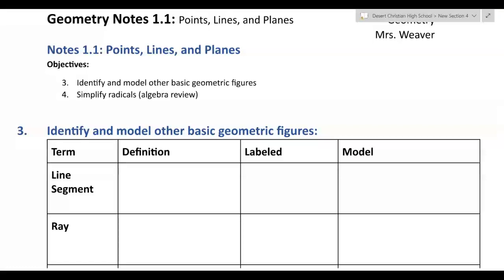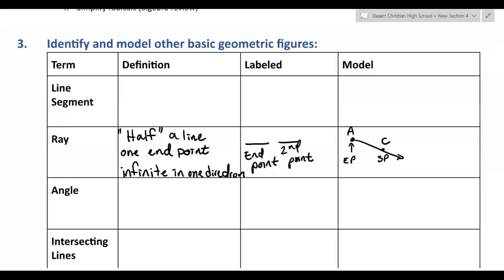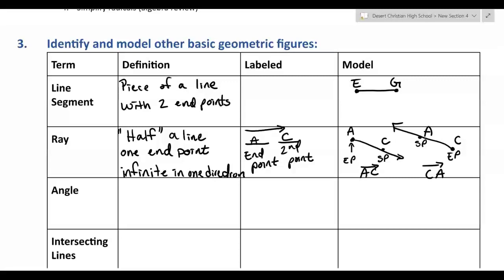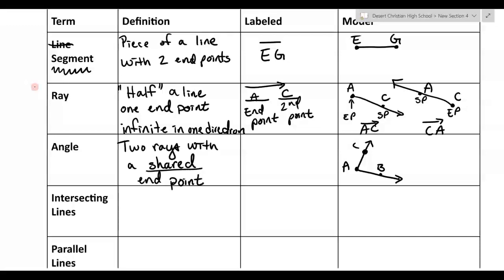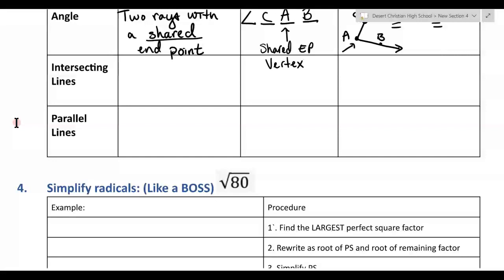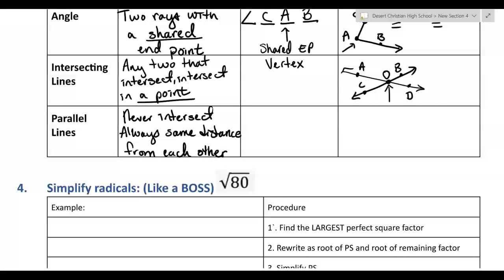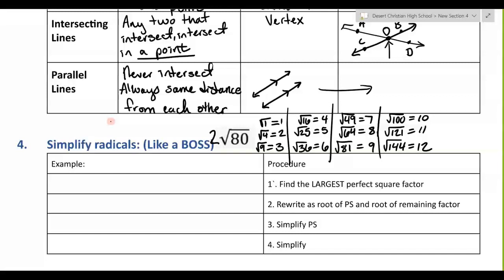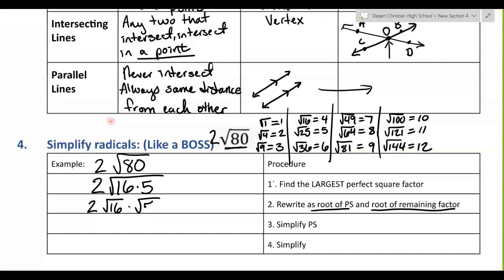Geometry Notes 1.1C Other Geometric Figures and Radicals